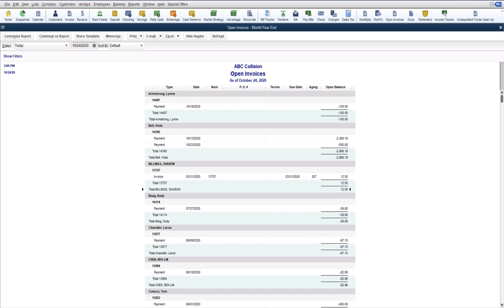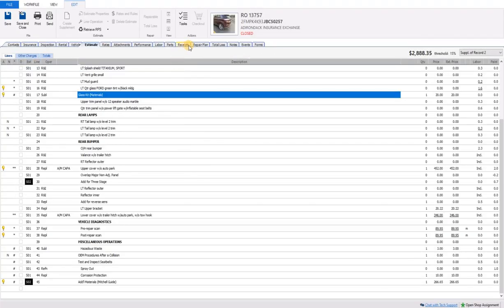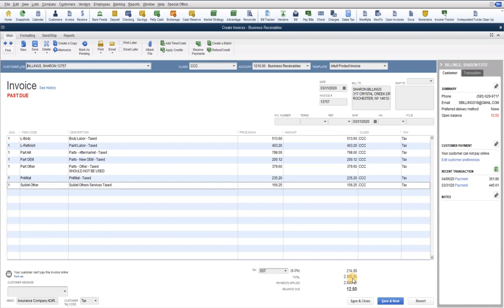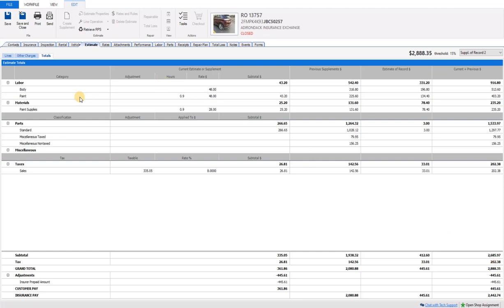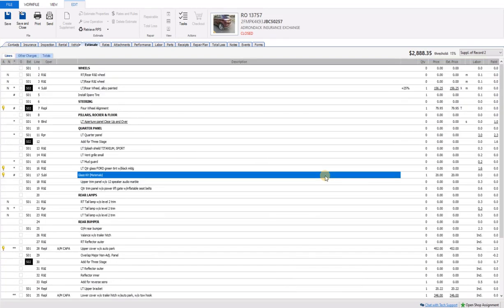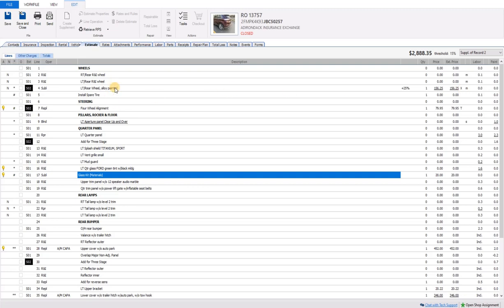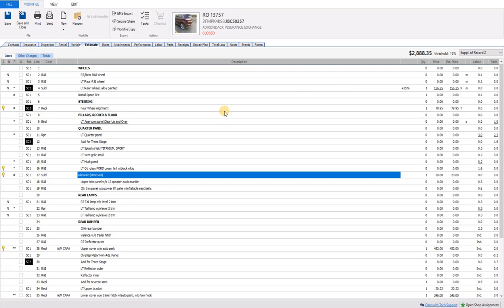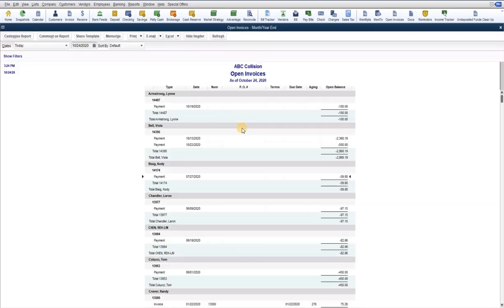08 - Open Invoice Cleanup Incorrect Taxed Item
This video shows additional mis-taxed items in CCCone.

The video demonstrates how this is fixed.